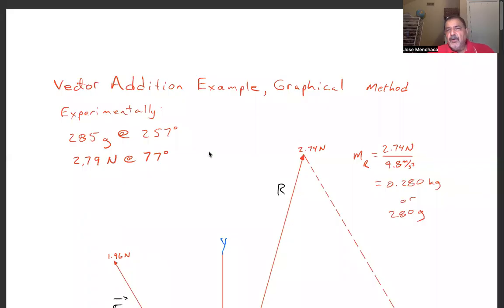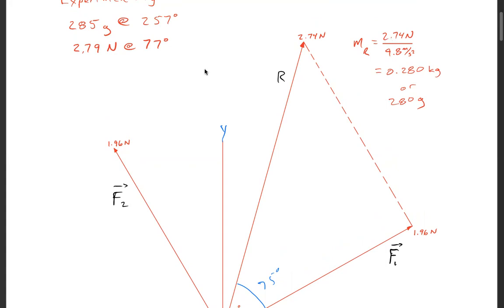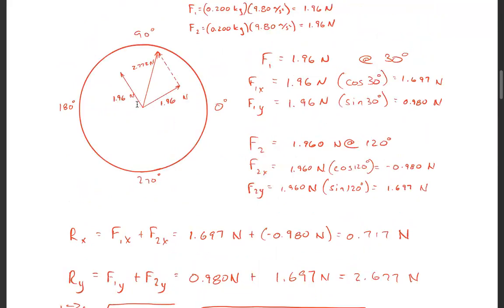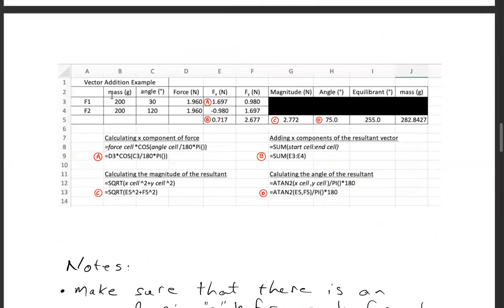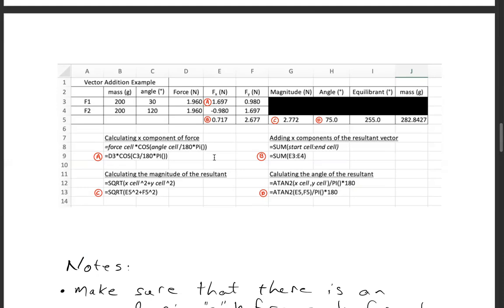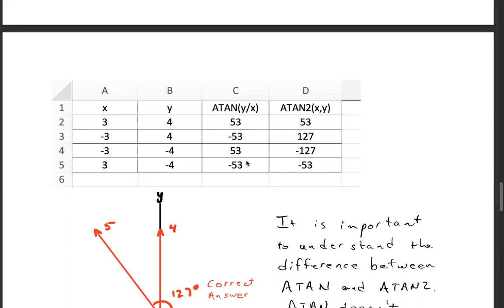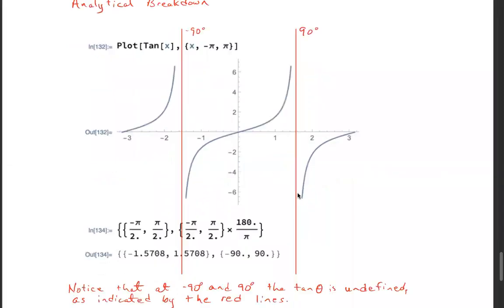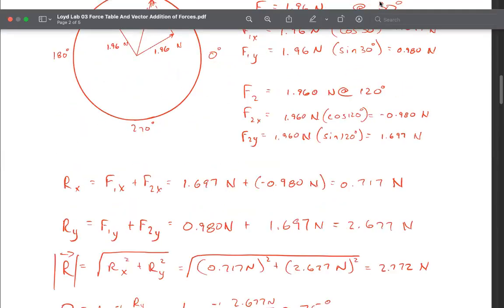University Physics Lectures, Lab 03: Force Table and Vector Addition of Forces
Physics Laboratory Manual, Loyd, 4th Edition.